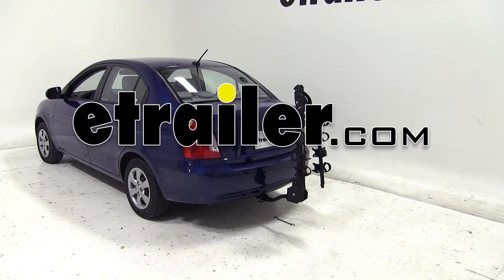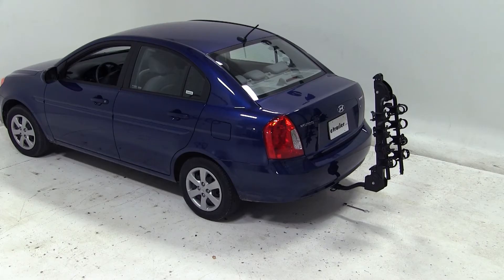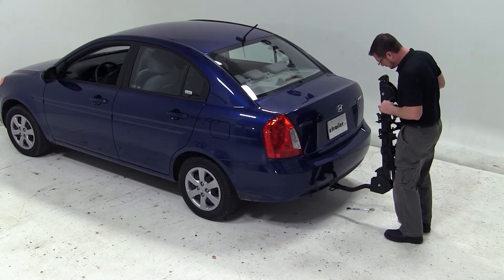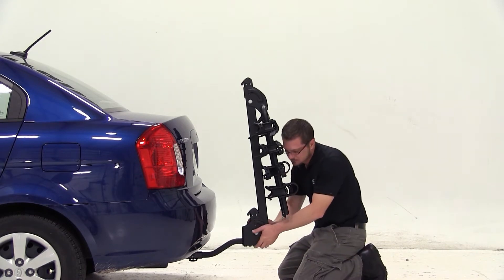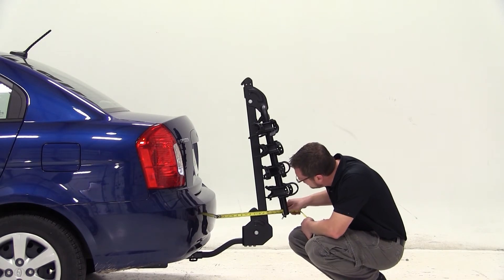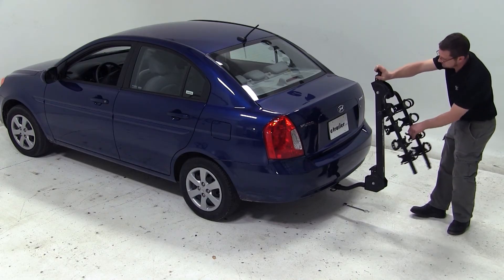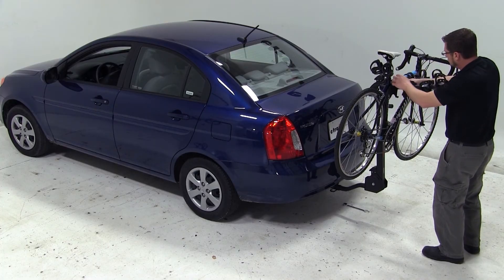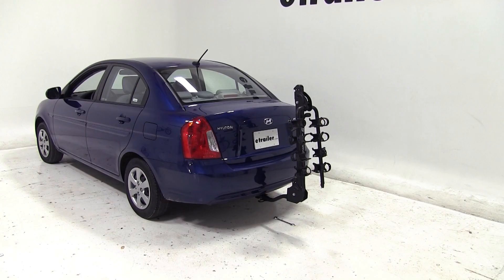etrailer | Compatible? Yes! The Swagman Titan Bike Rack for 2 Bikes Fits a 2011 Hyundai Accent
Today on 2011 Hyundai Accent well be test fitting the Swagman Titan 4-Bike carrier part number S63410. This bike rack will work with both 1 -inch and with the included adapter 2-inch hitches. Please note, when using with a class 1 hitch, you are limited to two bikes. With our vehicle equipped with 1 -inch hitch, we removed the adapter and were ready to fit it to the vehicle. Well slide the bike rack shank into the hitch, line up the hitch pinhole and insert our anti-rattle bolt. With our bolt tight, we can put the pin in on the other side which will secure our bike rack to the vehicle.

Now well go ahead and give you a few measurements. Our ground clearance at the back of the bike rack is 11 inches. From the closest point of the bike rack to the back of the vehicle is 7 inches. We can now go ahead and open our trunk. As you can see, we can gain full access to our cargo area.

Well now go ahead and pull the switch at the top of the bike rack to bring the dual arms out and open up the straps to expose our cradles. Well then place the bike into the cradles and bring the straps around securing it to the bike rack. Thatll do it. With our bike rack secured, that will complete our test fit of the Swagman Titan 4-Bike carrier part number S63410 on our 2011 Hyundai Accent.